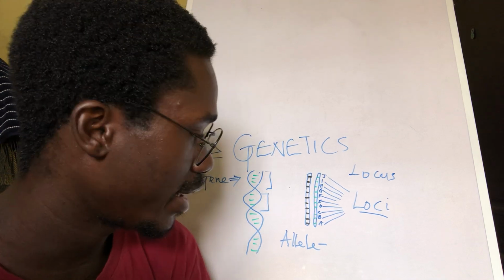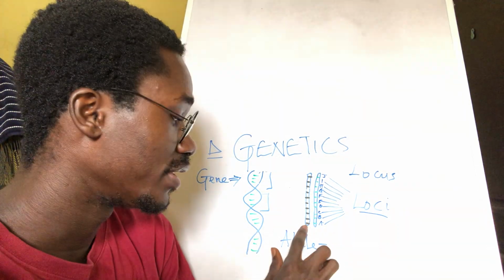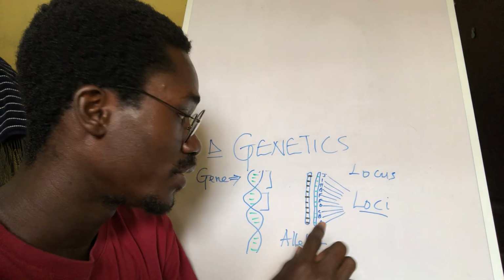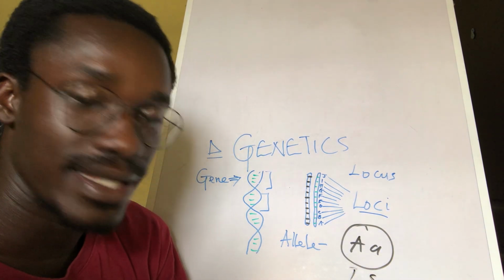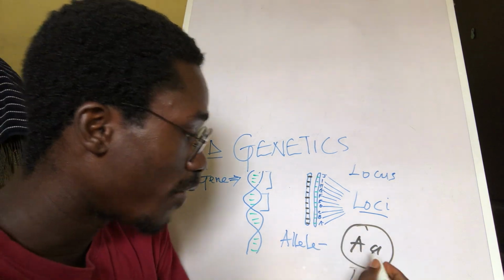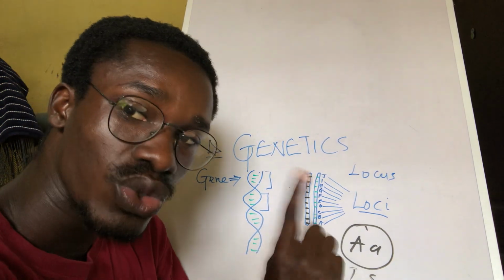What is an Allele in Genetics ? | Let’s Take a Cellfie !